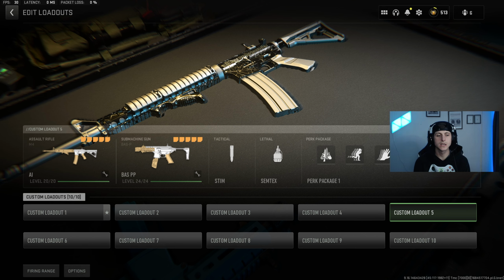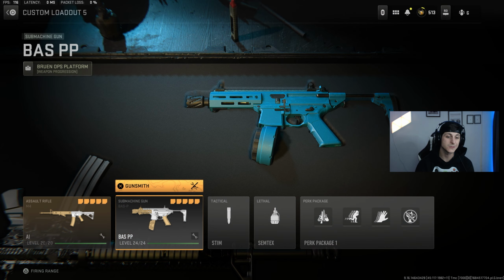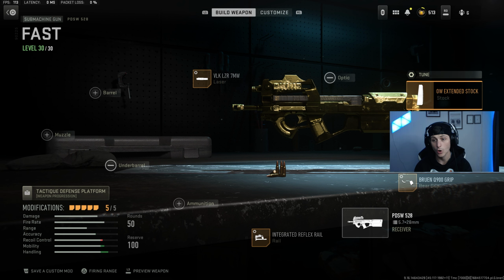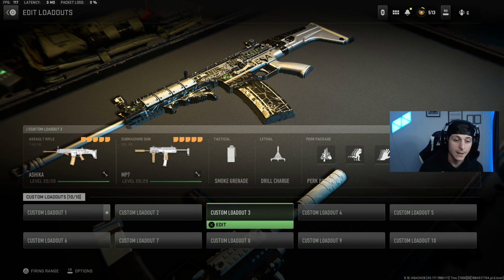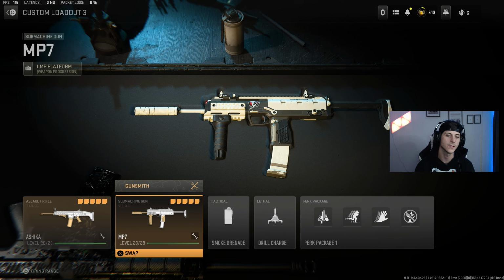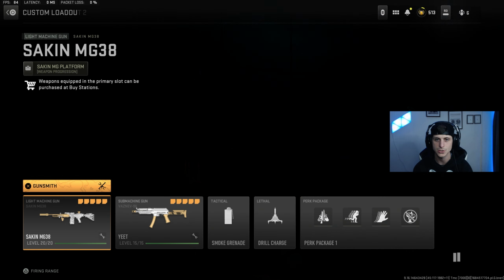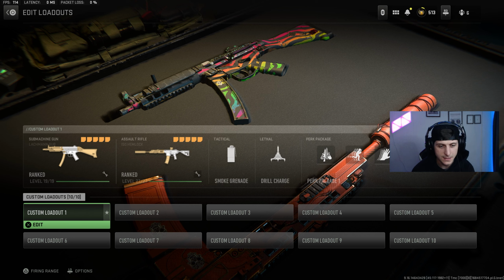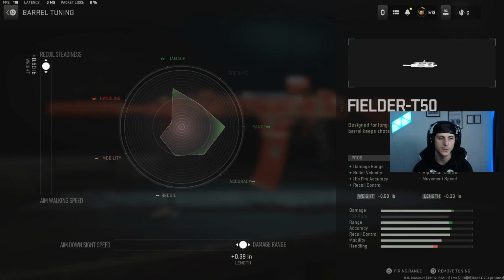new *TOP 5* WARZONE RANKED LOADOUTS RIGHT NOW! (Warzone 2 Loadouts)